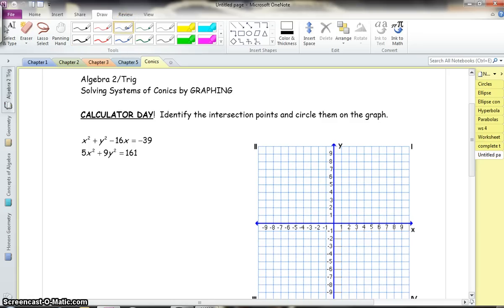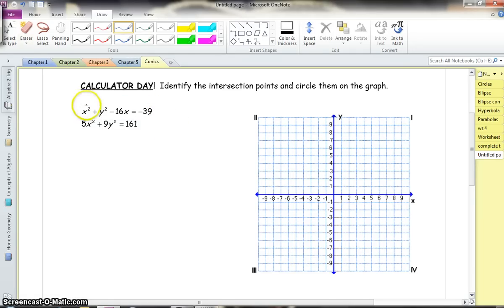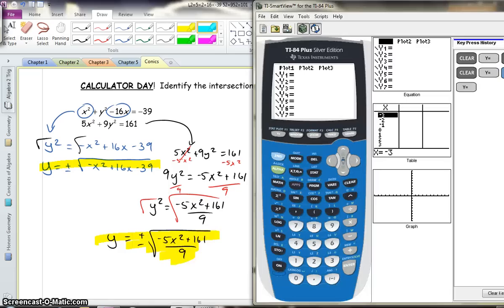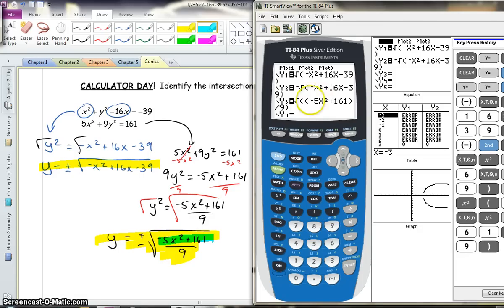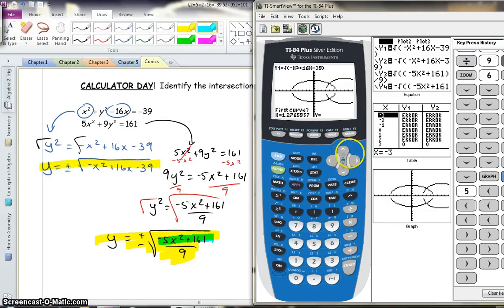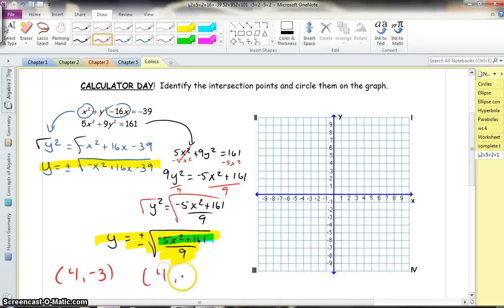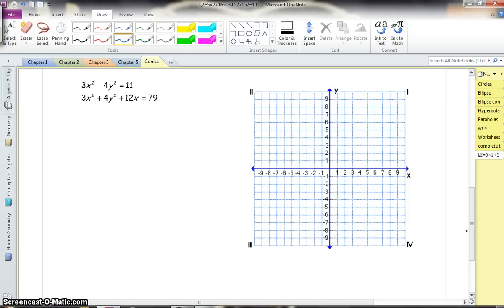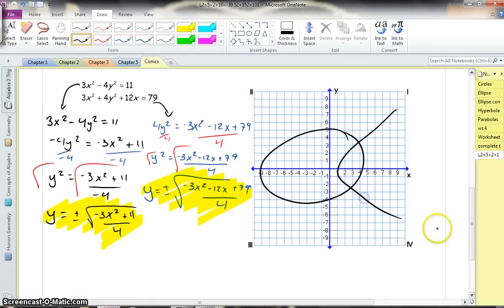Solving by graphing